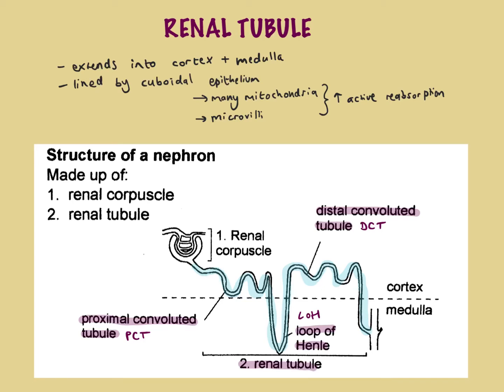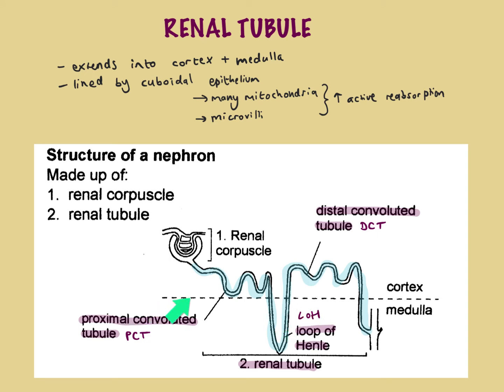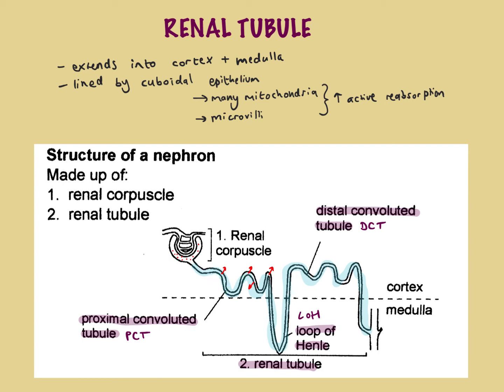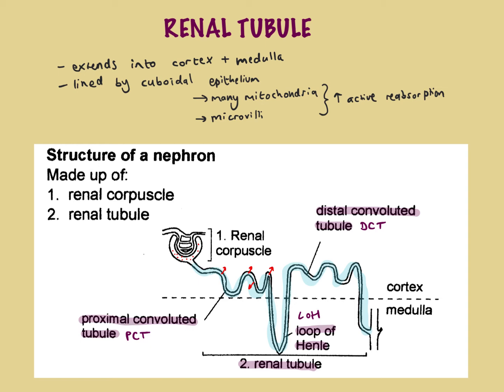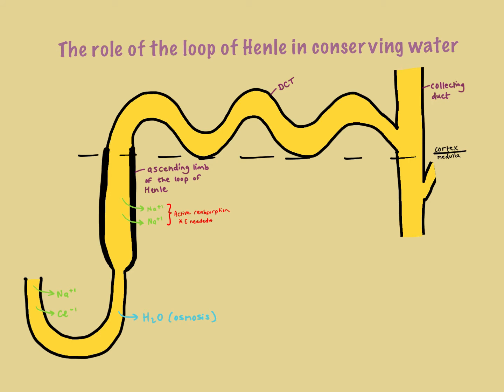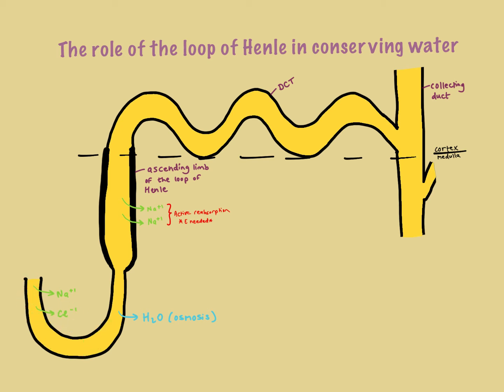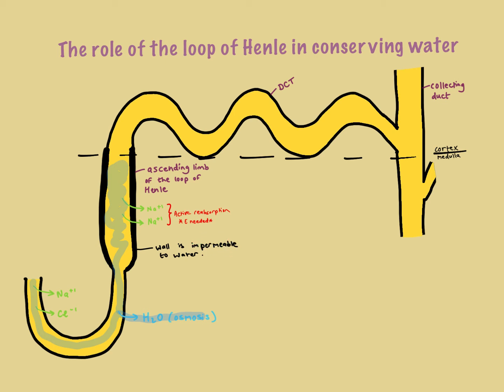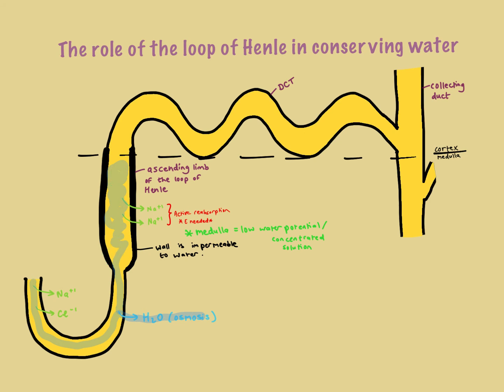Renal tubule and tubular reabsorption